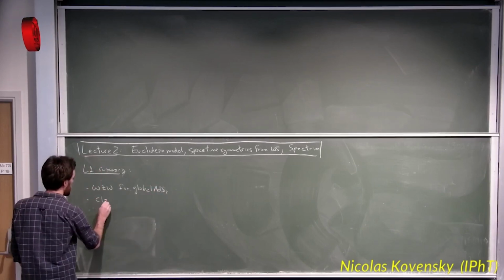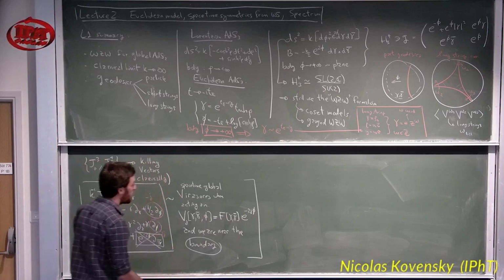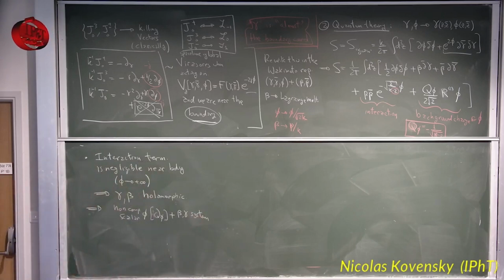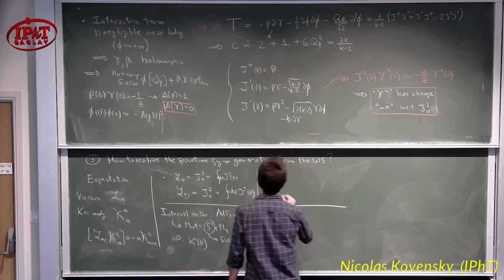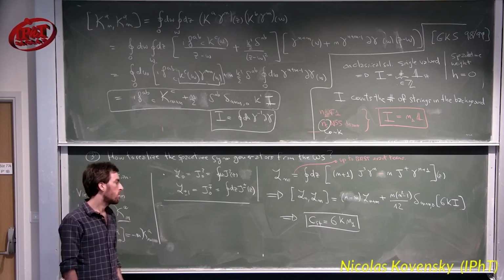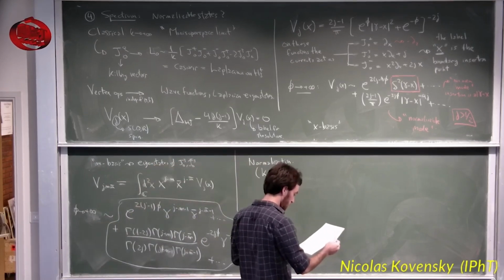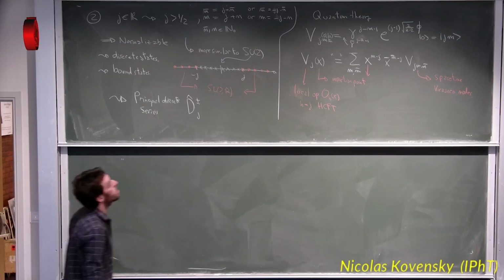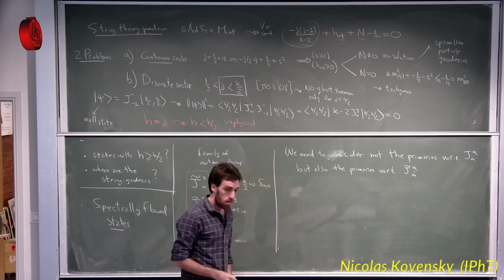Nicolas Kovensky (2023) The string worldsheet approach to AdS3/CFT2 (2/5)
27/11/2023 - The string worldsheet approach to AdS3/CFT2
Nicolas Kovensky (IPhT)